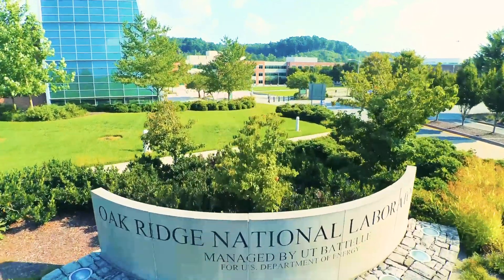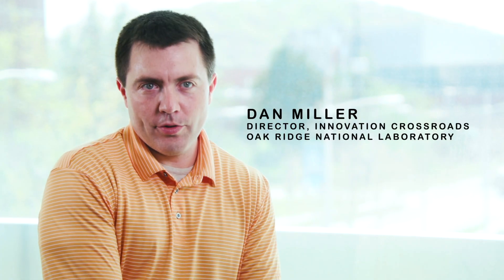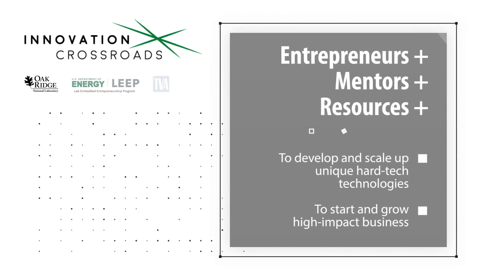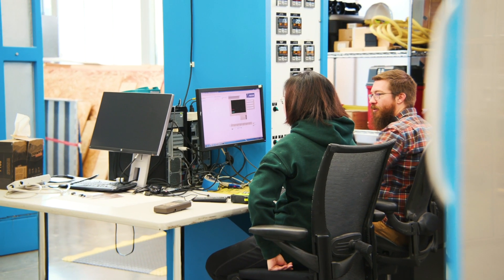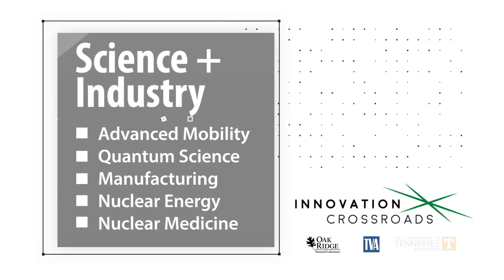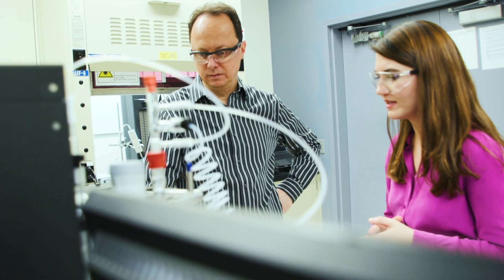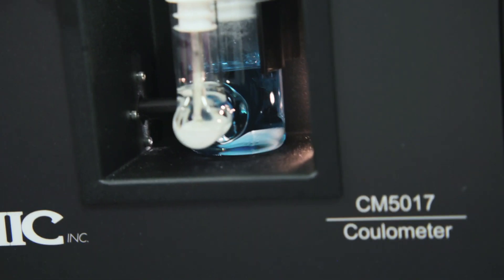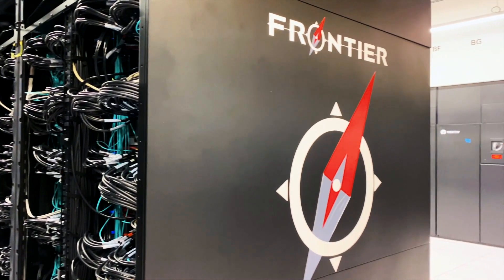Innovation Crossroads and the regional innovation ecosystem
Entrepreneurs that join ORNL’s Innovation Crossroads, a Department of Energy Lab Embedded Entrepreneurship Program, gain a number of benefits from the 2-year fellowship: access to world-leading scientific experts and facilities, mentorship from experienced business professionals, and connections to a broad hard-tech network.

In addition to the benefits to entrepreneurs, the institutions that make up the Oak Ridge-Knoxville regional innovation ecosystem also benefit from the creative problem-solving and applications-focused research challenges these entrepreneur-fellows bring to Innovation Crossroads.

In this video, hear about Innovation Crossroads’ impact on the innovation ecosystem of Tennessee from Susan Hubbard, deputy for science and technology at ORNL; Dan Miller, Innovation Crossroads program lead; Joe Hoagland, vice president for innovation and research at the Tennessee Valley Authority; Don DeRosa, co-founder of Eonix and Cohort 2018 alumnus; and Anca Timofte, co-founder and CEO of Holocene and Cohort 2022 fellow.